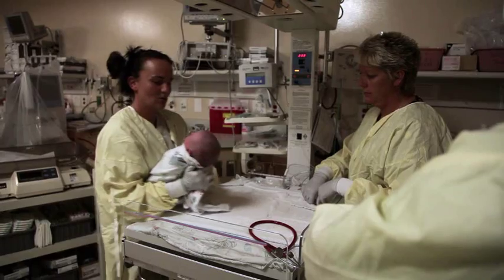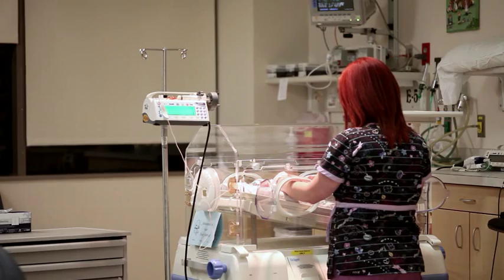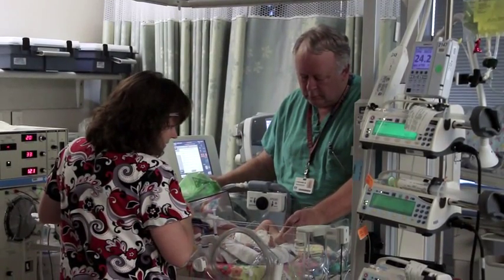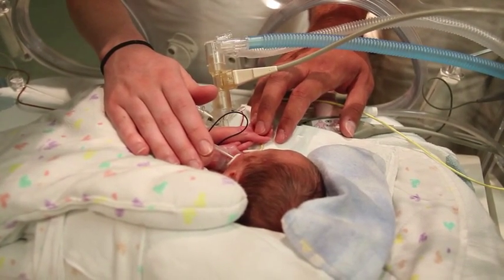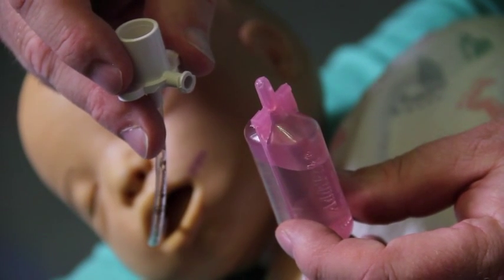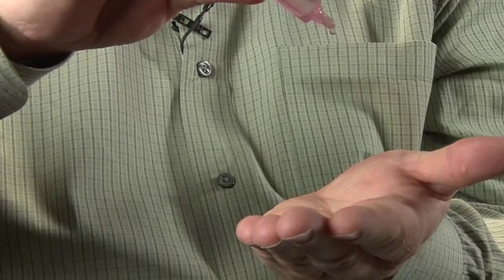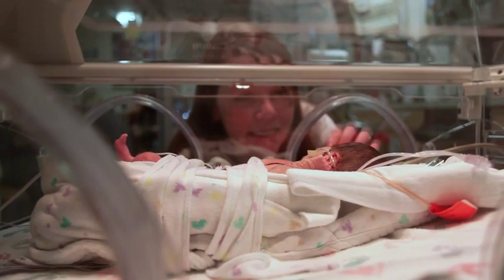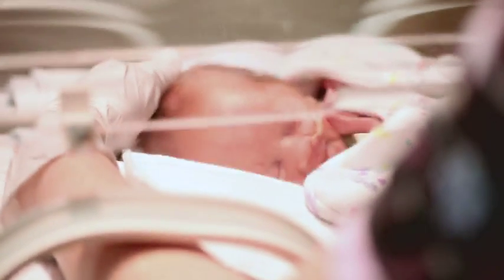Dr. Christensen Lowering Preemie Infections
Of the 30,000 babies delivered at Intermountain Healthcare Hospitals each year, most are healthy and go home with their families after a short stay in the well baby nursery. However, about 2,500 babies each year are admitted to our Newborn Intensive Care Units (NICU). Of those, about 10% experience some degree of respiratory failure and require a special mechanical ventilator to breathe.
This type of treatment helps the newborn baby in many ways, but unfortunately it may cause harm. The biggest potential harm in this case is that it may lead a path to respiratory infection.
In the ongoing process to improve outcomes for our NICU patients, Intermountain Healthcare strives to reduce airway infections, and reduce the number of babies who have to go home with supplemental oxygen. We have accomplished this through the development of a new solution that we add to the airway system.
High salt solutions can actually damage the airway of the newborn baby and make the baby more susceptible to acquiring infection. To address this problem, Dr. Christensen at McKay-Dee Hospital in Ogden, Utah, patterned a solution based on the naturally occurring fluids present in a developing baby's airway.  This solution is called Respia.
Intermountain Healthcare has tested Respia in three separate clinical trials at NICU's around Utah. Newborns receiving this new treatment did better in terms of fewer infections, and fewer of them needed to go home with supplemental oxygen.
At Intermountain Healthcare, we believe that improving outcomes through clinical research not only provides better care to our patients, but generally also gives more cost effective care.